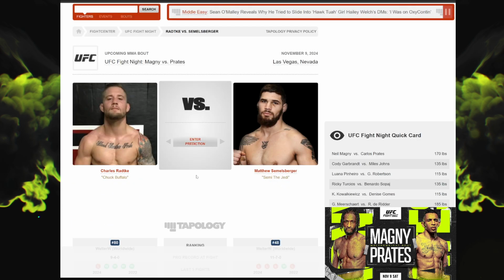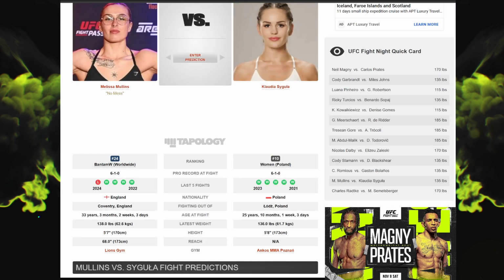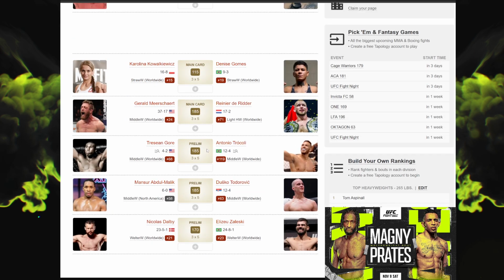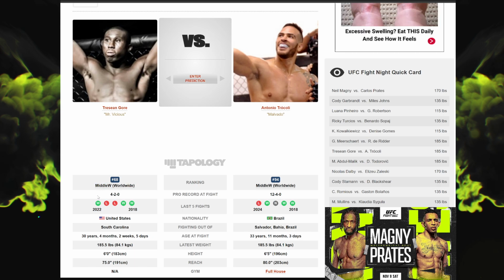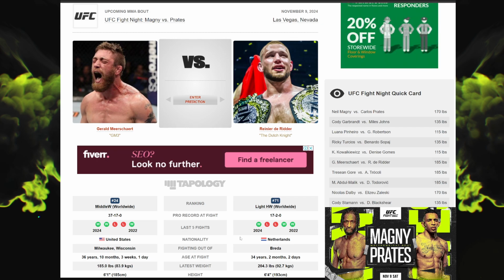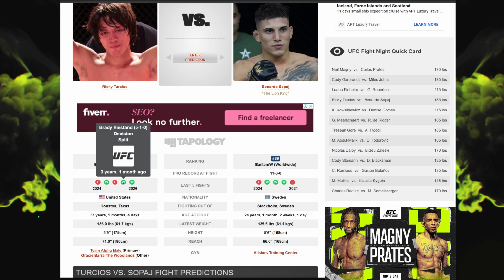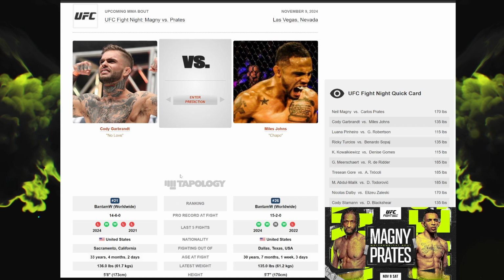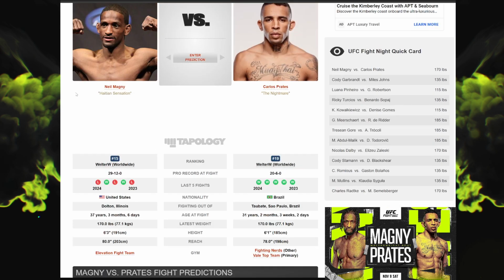UFC Fight Night - Magny vs. Prates Full Card Preview & Predictions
On today's video I breakdown UFC Fight Night - Magny vs Prates full card, giving my  preview & predictions. This card features Neil Magny vs. Carlos Prates, Cody Garbrandt vs. Miles Johns, Luana Pinheiro vs. Gillian Robertson, Ricky Turcios vs. Benardo Sopaj, Karolina Kowalkiewicz vs. Denise Gomes, Gerald Meerschaert vs. Reinier de Ridder & much more!

0:00 - Intro
00:09 - Charles Radtke vs. Matthew Semelsberger
04:16 - Melissa Mullins vs. Klaudia Syguła
06:25 - Cortavious Romious vs. Gaston Bolaños
08:19 - Cody Stamann vs. Da'Mon Blackshear
12:03 - Nicolas Dalby vs. Elizeu Zaleski II
15:08 - Mansur Abdul-Malik vs. Duško Todorović
18:01 - Tresean Gore vs. Antonio Trócoli
22:17 - Gerald Meerschaert vs. Reinier de Ridder
26:42 - Karolina Kowalkiewicz vs. Denise Gomes
29:33 - Ricky Turcios vs. Benardo Sopaj
32:44 - Luana Pinheiro vs. Gillian Robertson
35:36 - Cody Garbrandt vs. Miles Johns
39:09 - Neil Magny vs. Carlos Prates